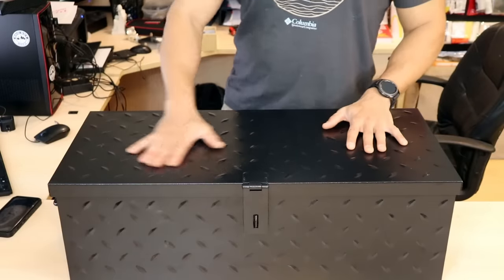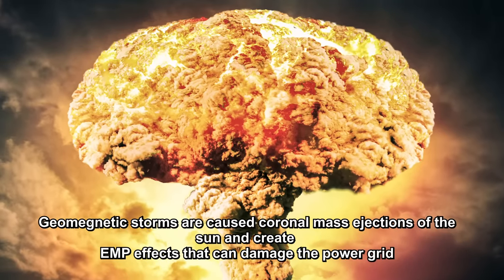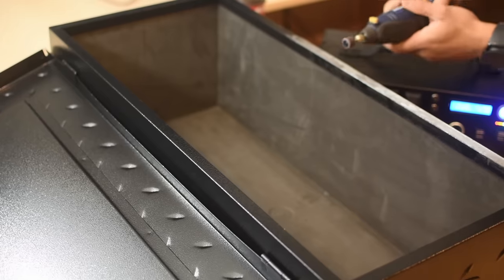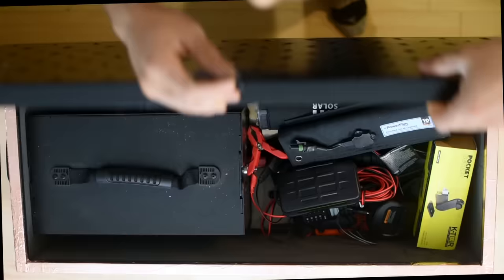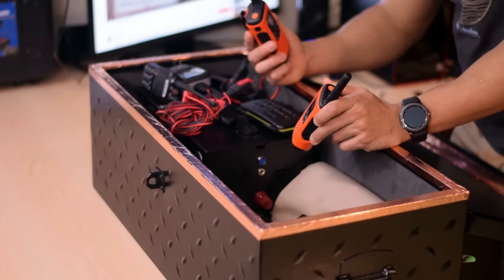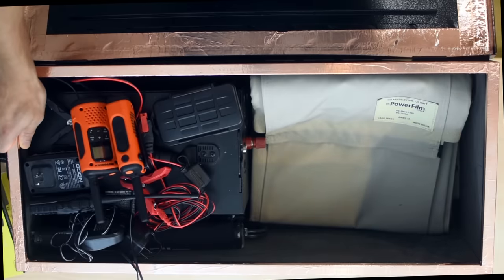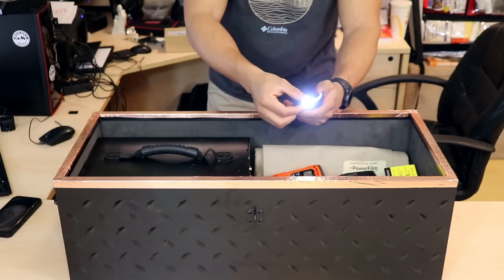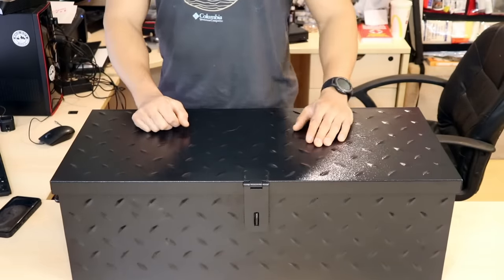EMP Prepping: Building a Good Faraday Cage | Inergy Kodiak Generator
In this video I discuss the basics of faraday cages and how to protect your electronics in the case of a High Altitude EMP. Electromagnetic pulse is a very low probability but high impact event, its worth having some plan in place for this in light of the tense state of the world.

Motorola 2-Way Radios

K-Tor Handcrank generator